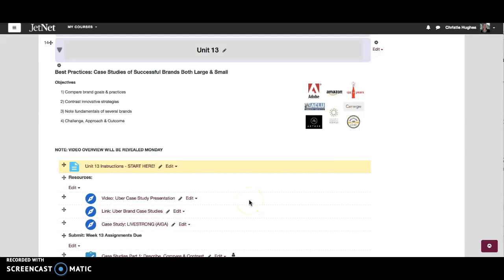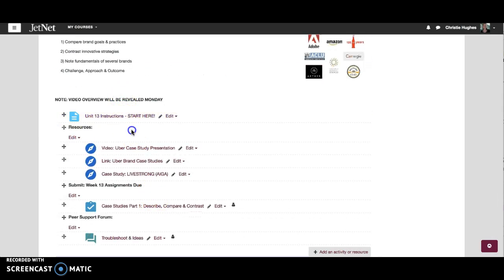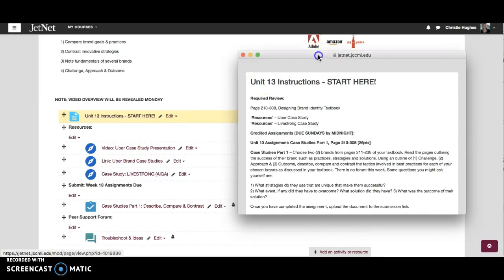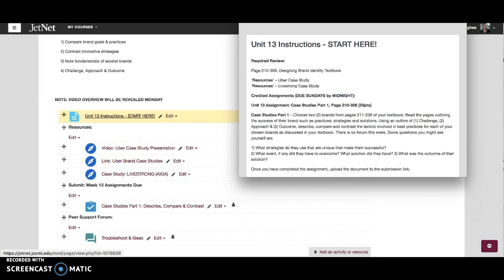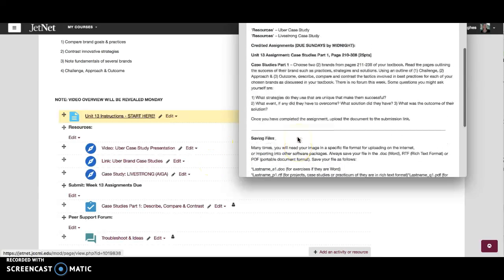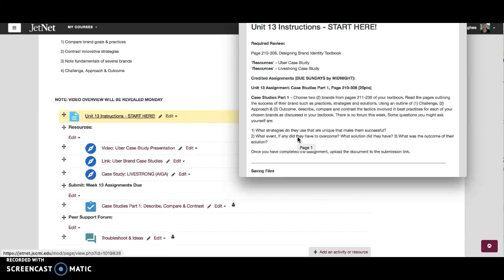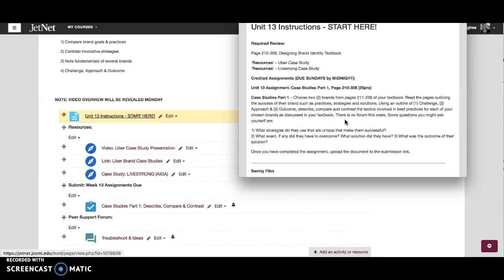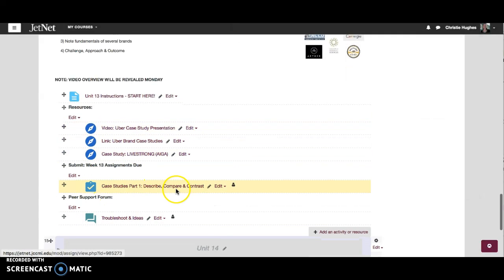CIS 133 - Unit 13 Overview